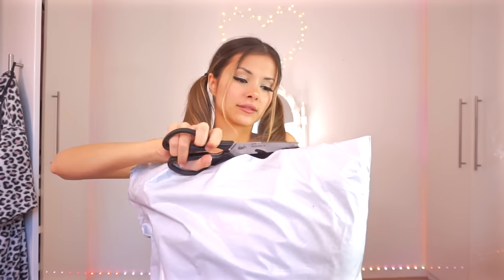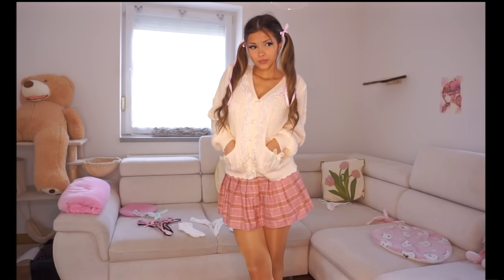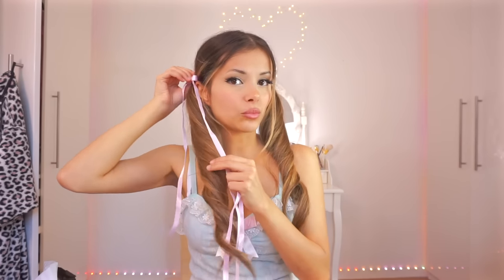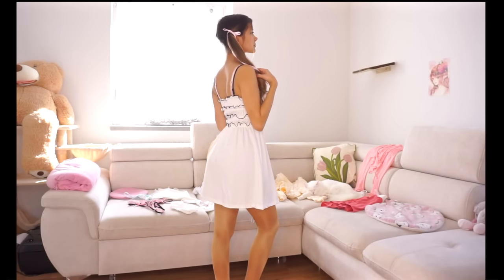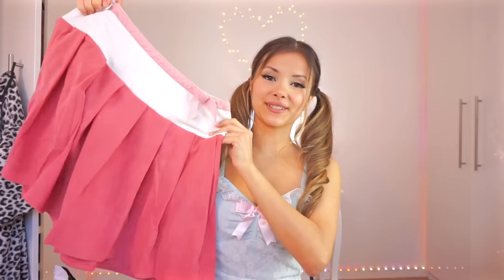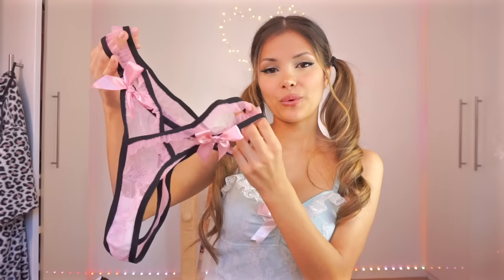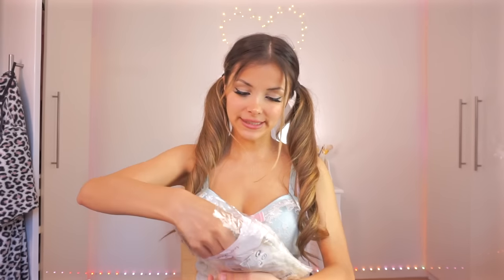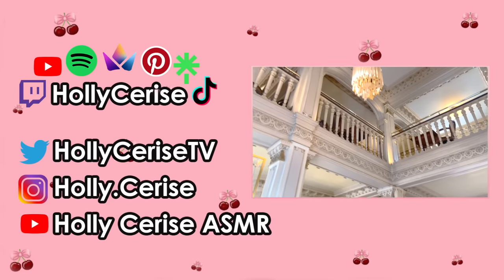HUGE Romwe TRY ON HAUL ౨ৎ ⋆｡˚ doll mini skirt, thigh highs, high heels, pantyhose ⋆ Holly Cerise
Hello, I'm Holly! ⋆｡˚໒꒰ྀིっ˕ -｡꒱ྀི১˚｡⋆. Along with the clothing items I'll be wearing a super shiny pantyhose, a mini skirt and high heels!

‿︵‿︵‿︵‿︵‿︵‿୨♡୧‿︵‿︵‿︵‿︵‿︵‿
‿︵‿︵‿︵‿︵‿︵‿୨♡୧‿︵‿︵‿︵‿︵‿︵‿

‿︵‿︵‿︵‿︵‿︵‿୨♡୧‿︵‿︵‿︵‿︵‿︵‿
all opinions are my own. not paid to promote.